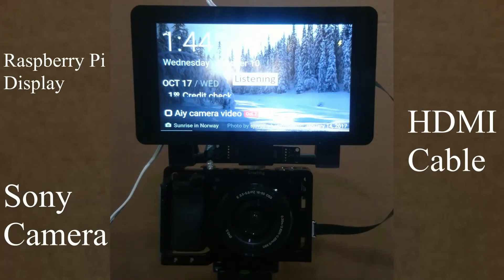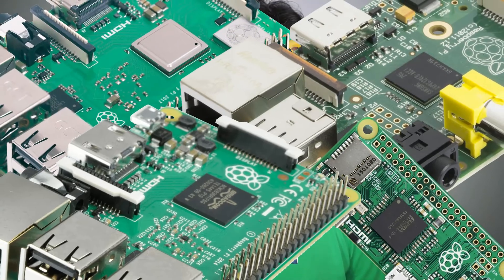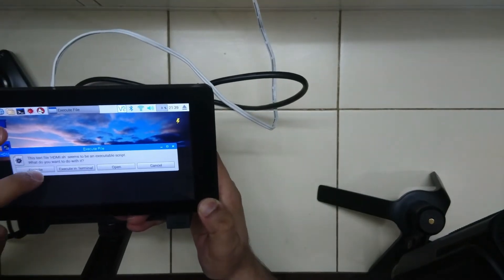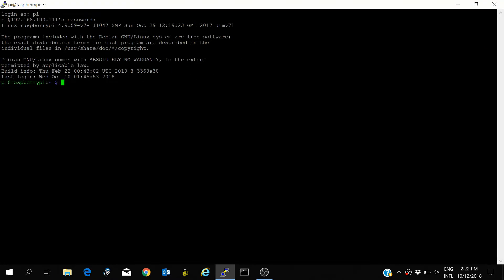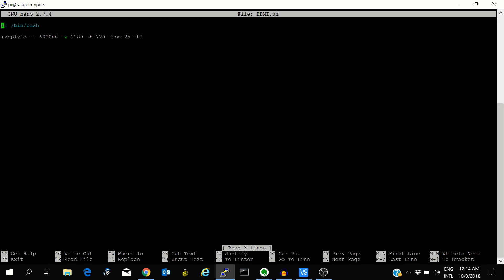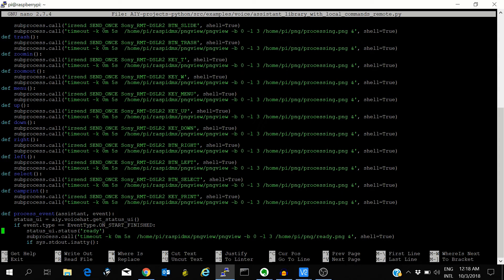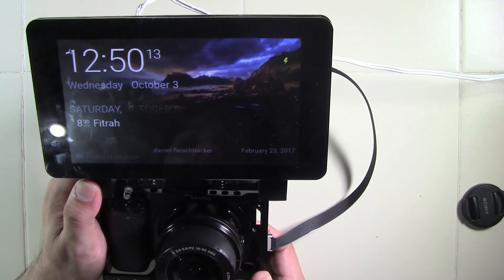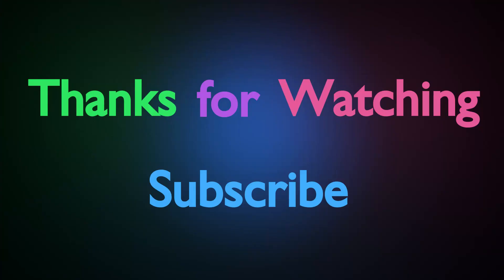Raspberry Pi Google AIY Voice Powered Camera Rig - Baba Awesam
In this video, I will show you how I made the Raspberry Pi Google AIY Voice Powered Camera Rig for my Sony camera. With this, I can use the Raspberry Pi Display as an HDMI Monitor using B101 module of Auvidea. I can trigger the transformation from Dakboard to HDMI Monitor via voice commands. Also, I can control the Sony camera via voice as the AIY will convert the voice commands to IRSEND which the connected IR LED can use to send IR remote commands.

The important links are mentioned below